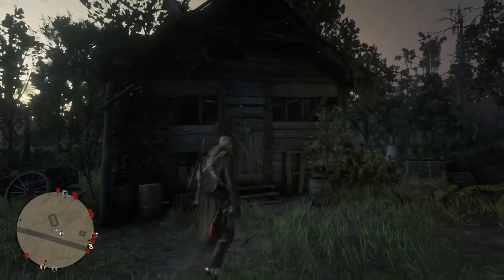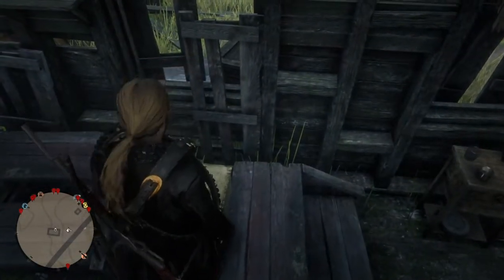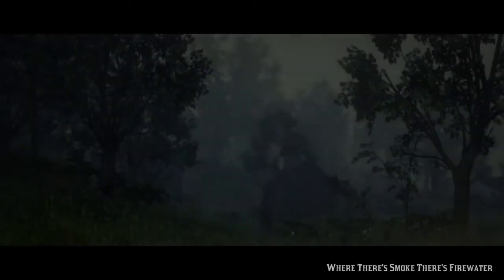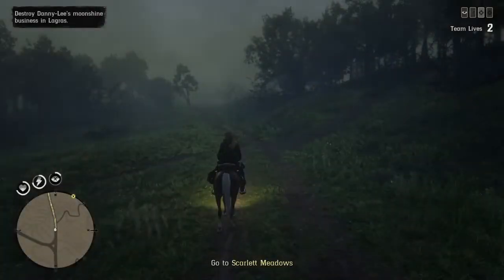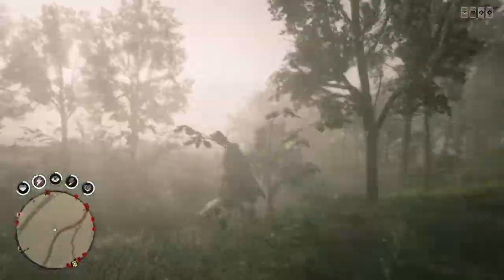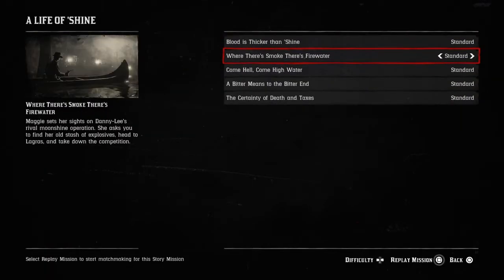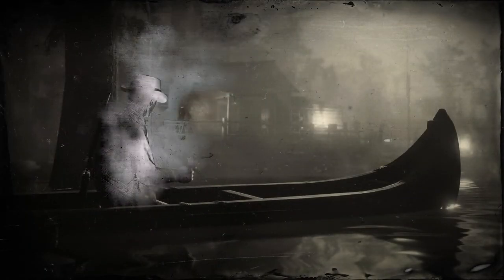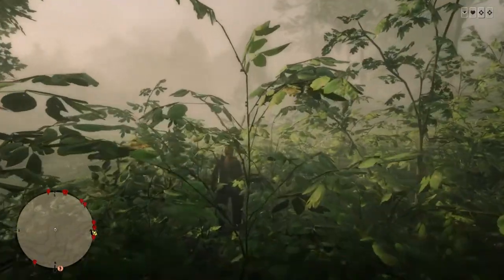*NEW SOLO* Red Dead Online unlimited money and xp glitch Working NOW on PS4/XBOX And PC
*solo* Lobby Red Dead Online permanent / Locked Solo Public Lobby *WORKING* PS4 / XBOX ONE / PC

*solo* Red Dead Online Get a SOLO PUBLIC LOBBY fast and easy *WORKING* now PS4 / XBOX ONE / PC

Red Dead Online never buy any tonics again *EASY TONIC GLITCH* save tons of money!PS4 / XBOX ONE, PC

Red Dead Online glitch unlimited money and xp *no poker* unlimited collectibles  ALL PLATFORMS

*NEW* RED DEAD ONLINE UNLIMITED MONEY AND XP UNLIMITED ANTIQUE BOTTLE SPAWN LOCATION PS4 / XBOX ONE